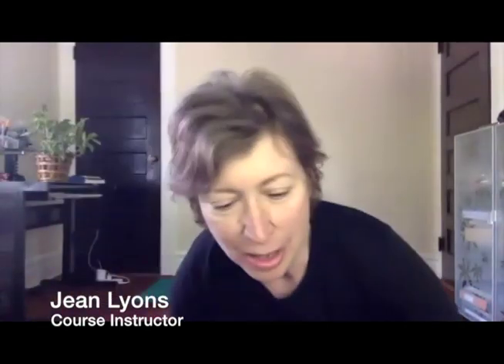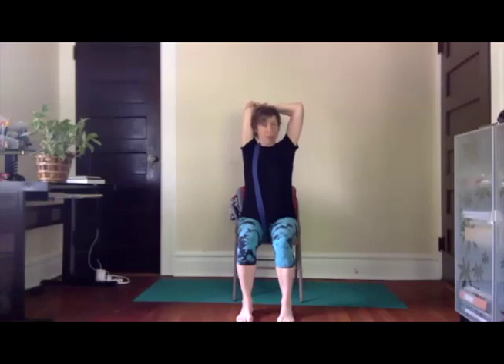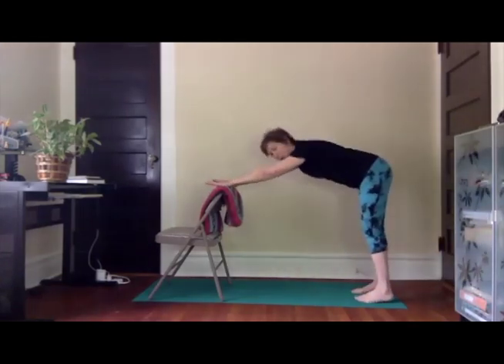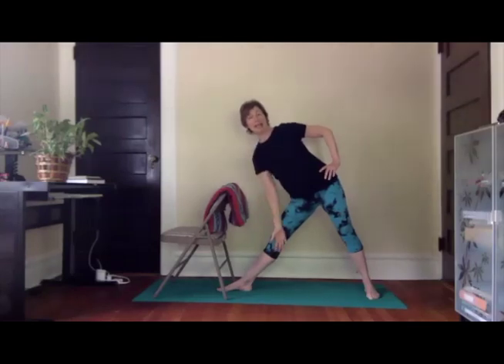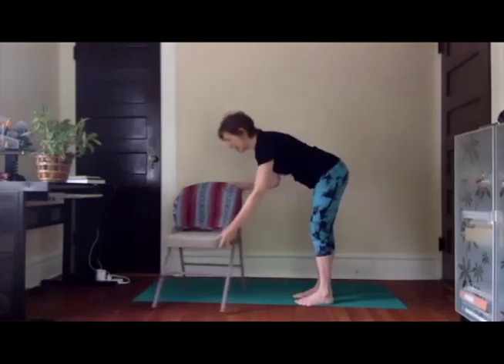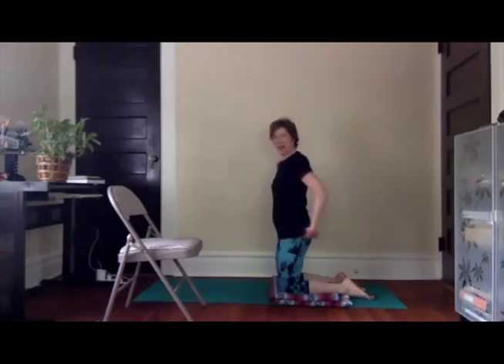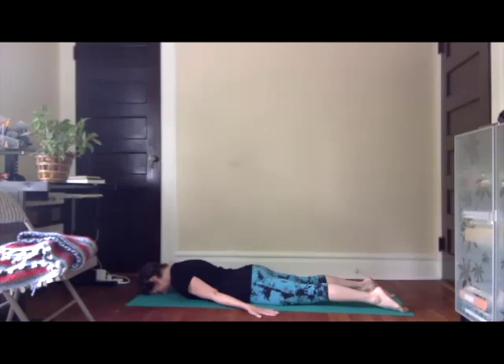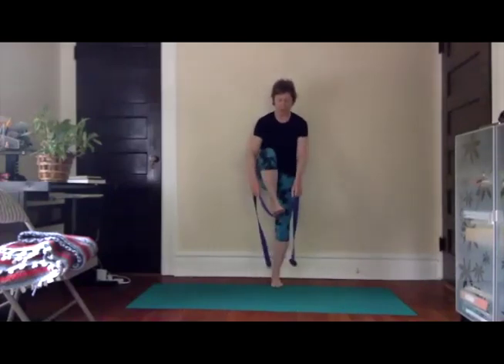MILL Yoga Class - Week 4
With Instructor Jean Lyons